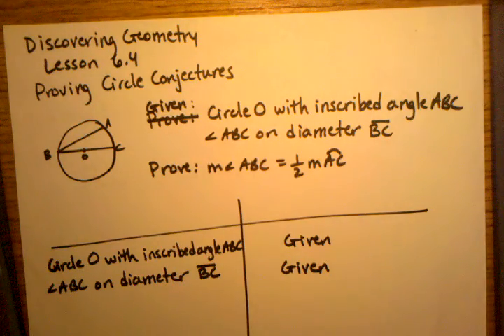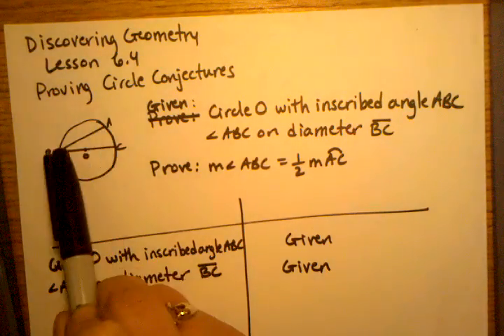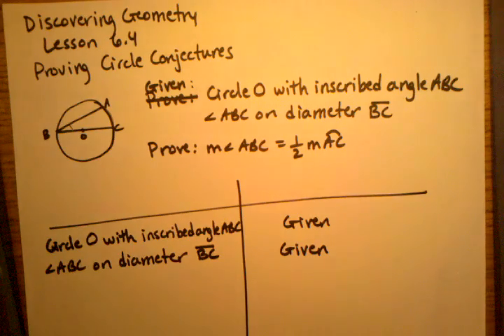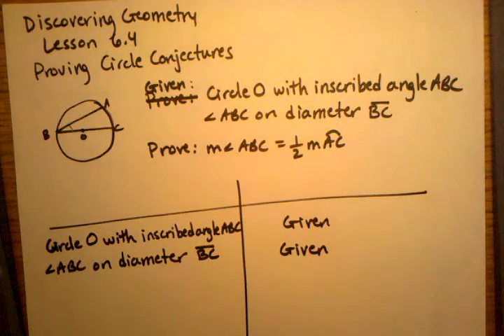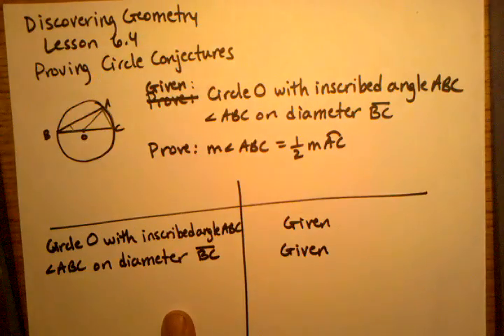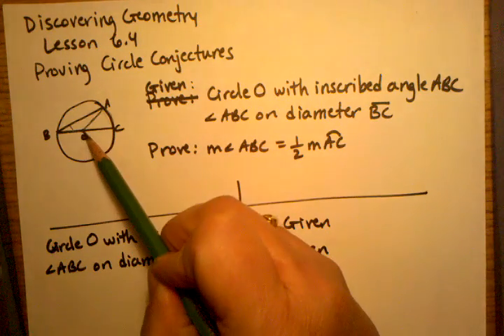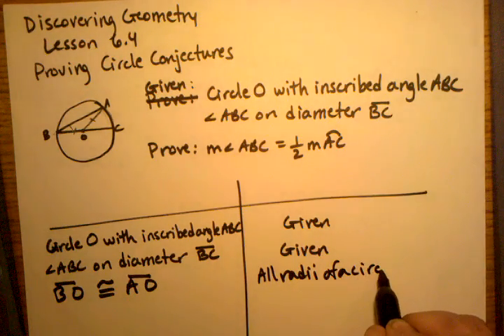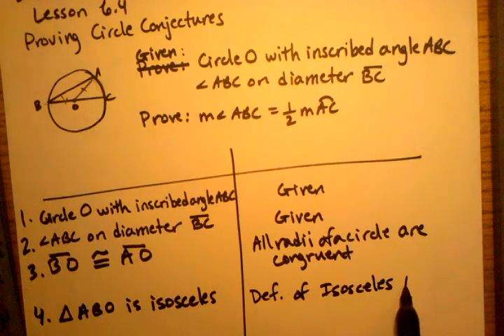Circle Conjectures Proof Part 1 of 2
Writing a Circle Conjectures Proof